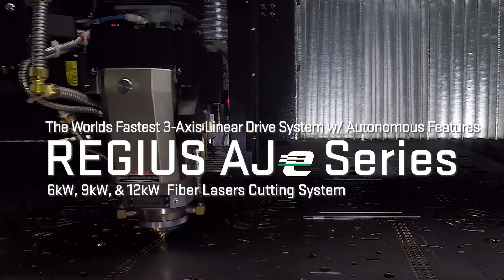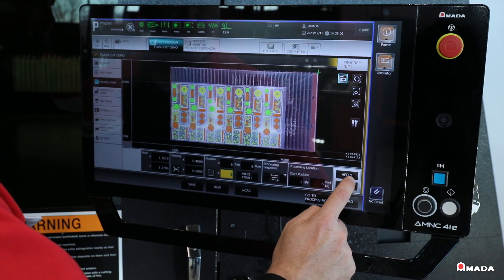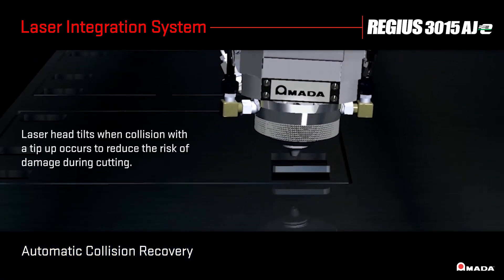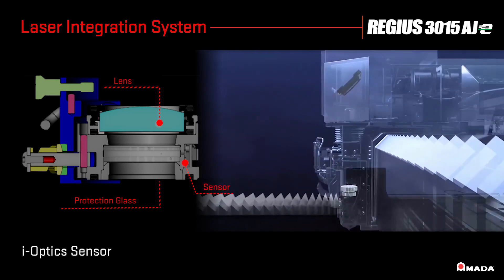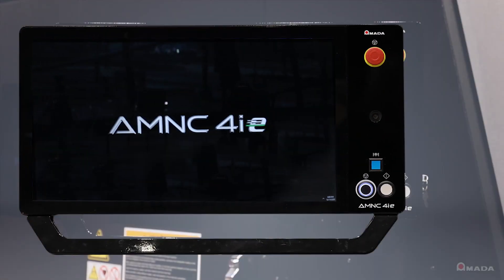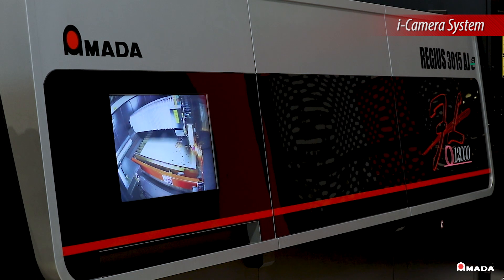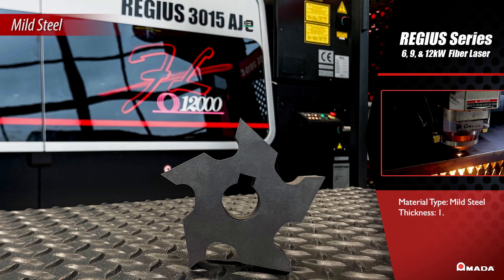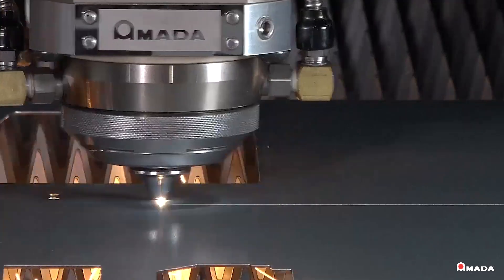REGIUS AJe Series Fiber Laser Cutting Systems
The REGIUS AJe (6,9, & 12kW) fiber lasers are the pinnacle in speed, accuracy, and machine utilization. The high-speed 3-axis linear drive system combined with AMADA’s original Variable Beam Control Technology allows the REGIUS to provide unmatched productivity while processing different materials. The REGIUS is also packed with features to support autonomous operation such as lens monitoring, collision recovery, and automatic nozzle change & centering.